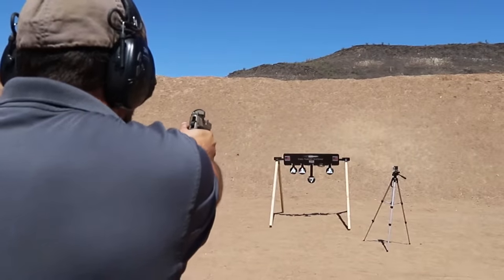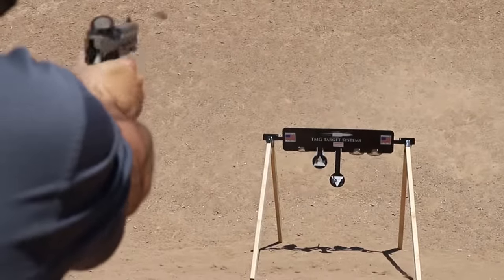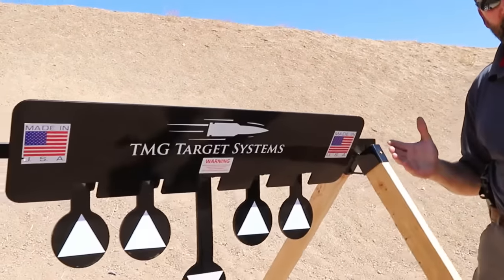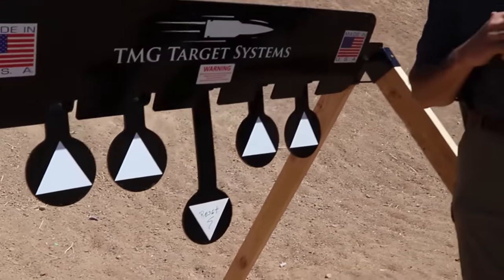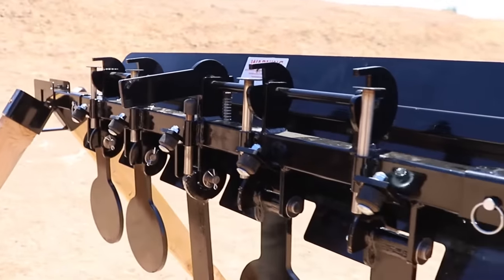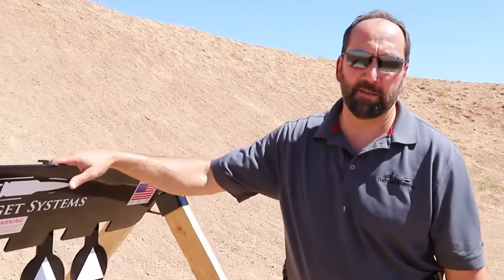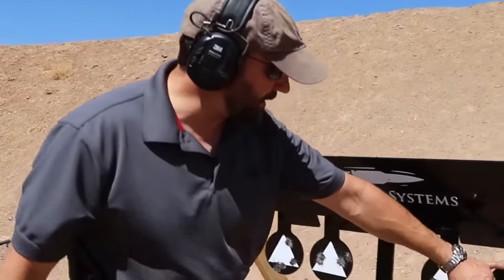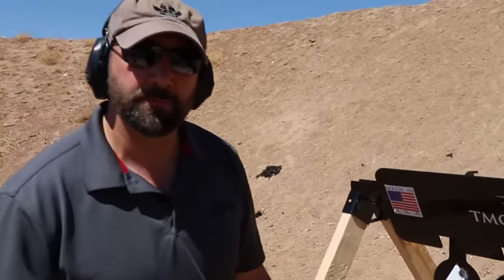TMG Rifle and Pistol Targets! AR500 Armor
Features: Four 6” diameter locking targets plus 6” reset target
Targets:  ⅜" AR550 steel
Ballistic cam shield: ¼" AR500 steel
Weight: 86 pounds / 39kg
Locking and reset system designed for most 9mm and larger handguns (124gr 9mm or equivalent), and 5.56mm, 300 Blackout and 7.62x39 rifle ammo or equivalent
Minimum safe shooting distance: Handgun: 10 yards (9.14m)  / Rifle 100 yards (91.4m)